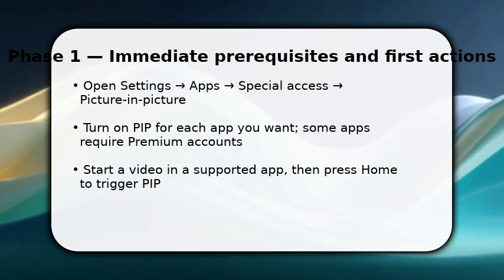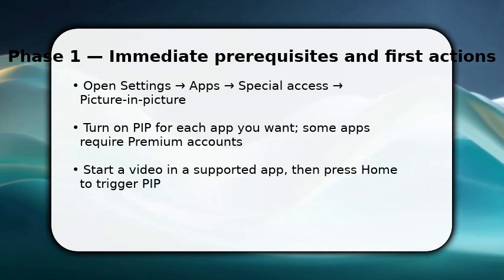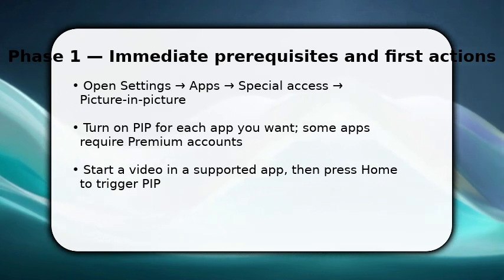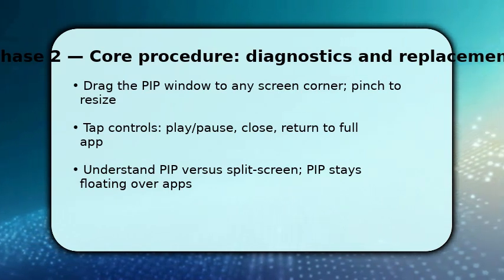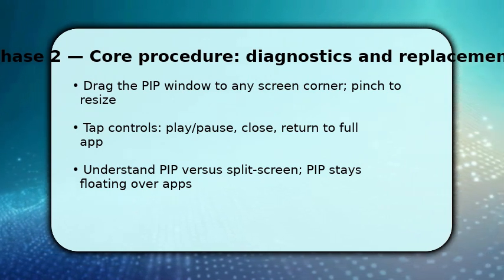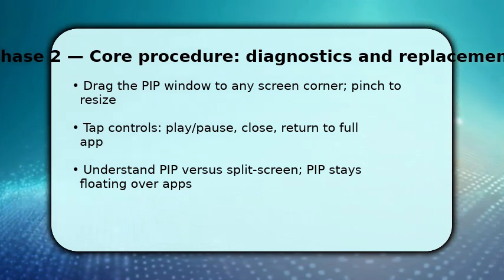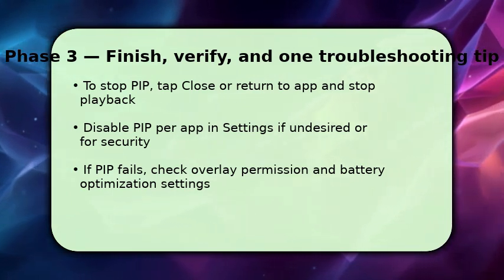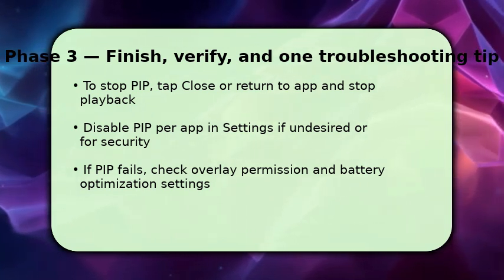How to Use Picture in Picture on Samsung Phone - Full Guide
How to Use Picture in Picture on Samsung Phone - Full Guide | 🔒 Surfshark VPN Deal — Stay private and secure. $1.99/mo + 3 Months Free ▸

Discover the step-by extricate picture in pictures feature on your Samsung phone with our comprehensive guide. Learn how to access, use and customize this handy tool for a more interactive viewing experience directly from your device.

Samsung, Picture In Picture, Guide, Access Feature, Customization, Mobile Phones, Video Viewing Experience, Interactive Tool, Device Usage